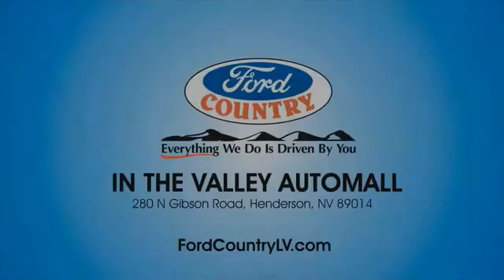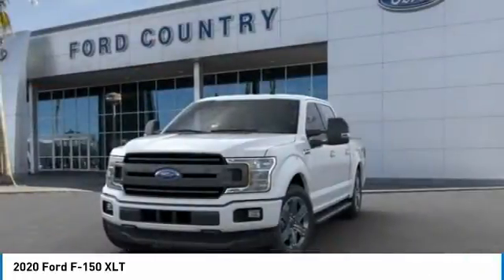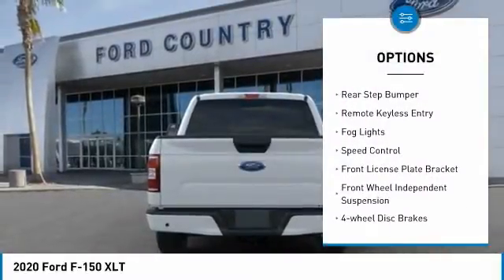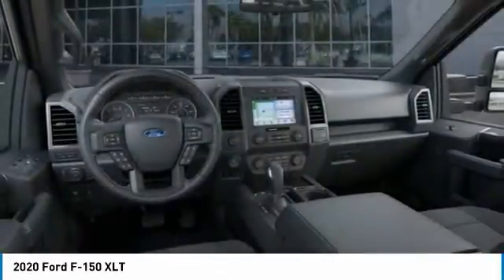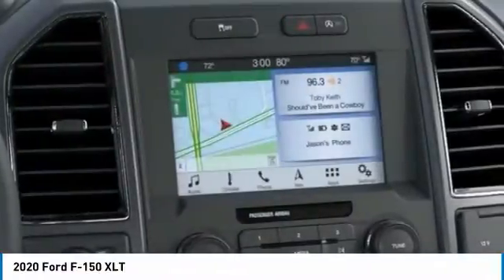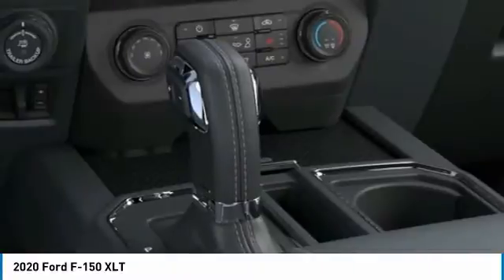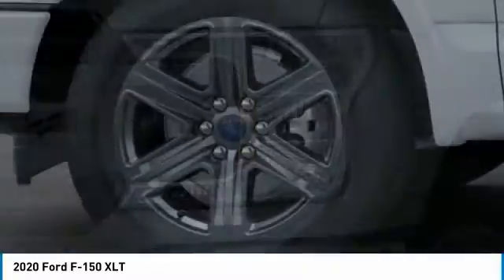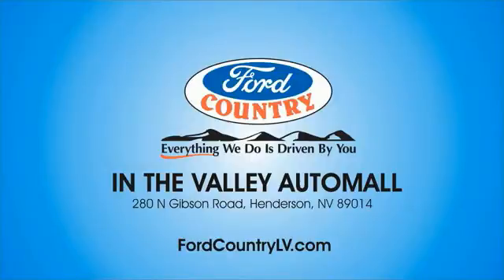2020 Ford F-150 Henderson NV 66839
2020 Ford F-150 XLT

2020 Ford F-150 XLT Oxford White RWD 10-Speed Automatic EcoBoost 3.5L V6 GTDi DOHC 24V Twin TurbochargedRecent Arrival! Price includes: $1500 - Bonus Customer Cash. Exp. 09/30/2020 $3750 - F-Series Retail Customer Cash. Exp. 09/30/2020